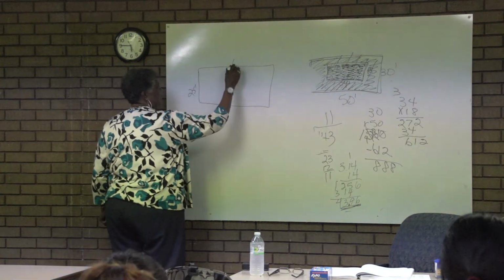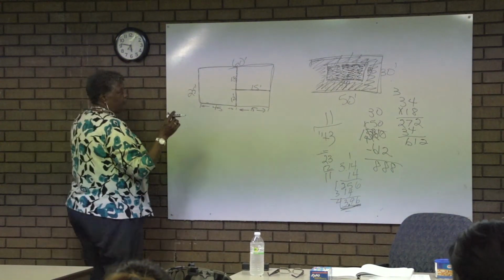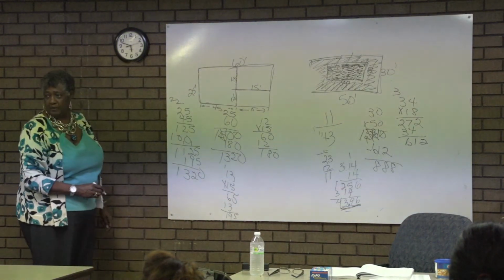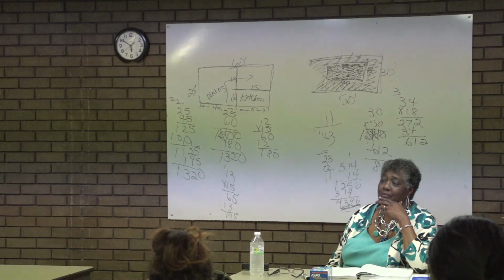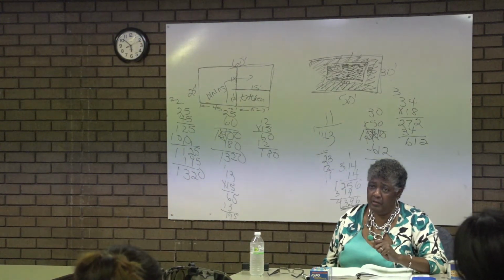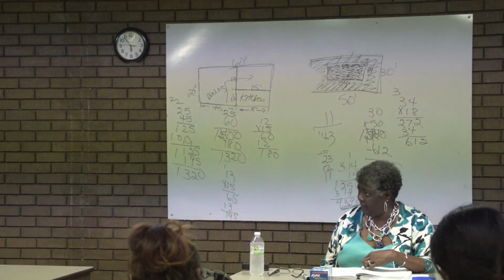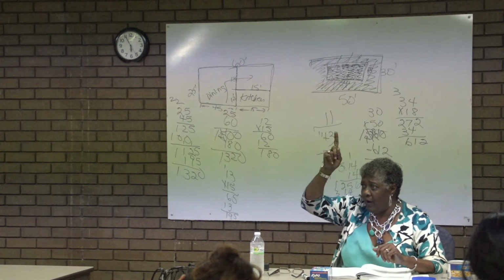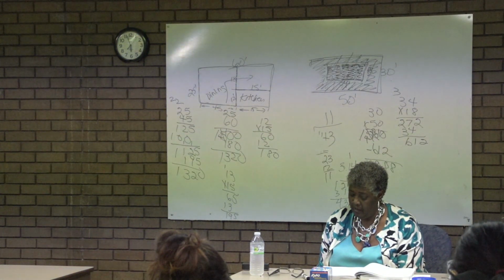Perimeter, Area, Volume Word Problems4